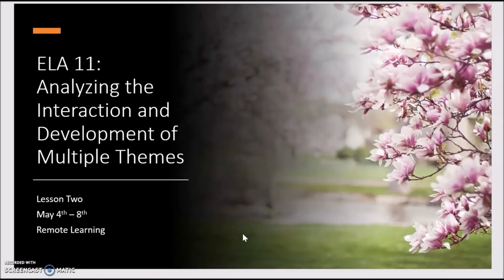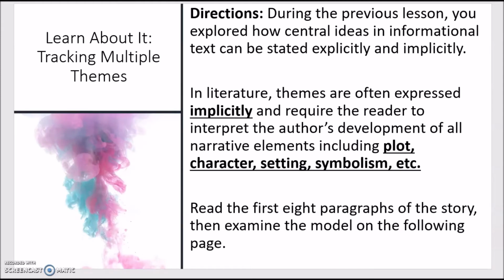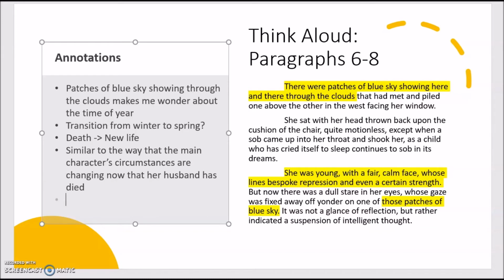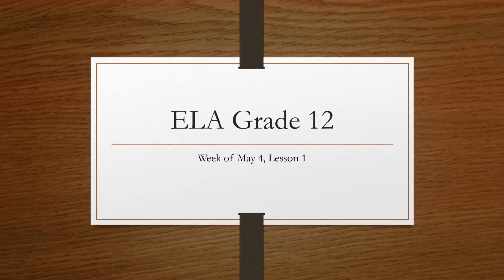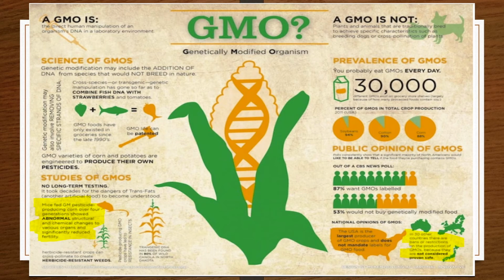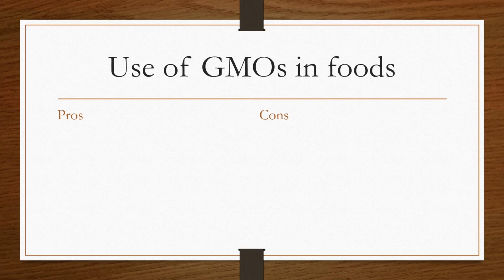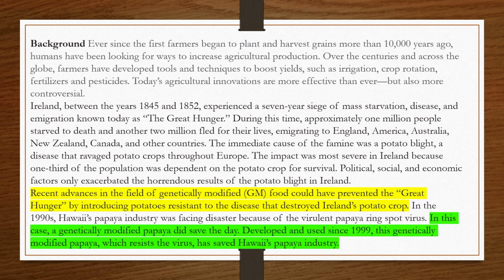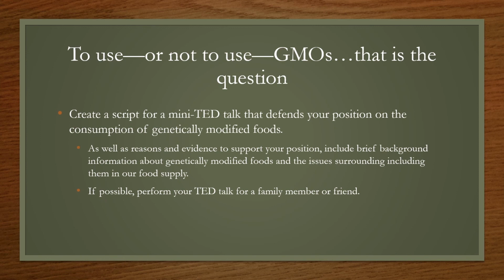BCPS Teacher Lessons - Grade 11/12 ELA - 5-7-20